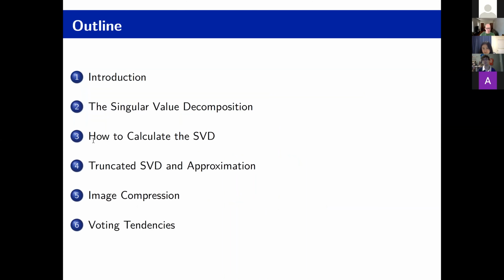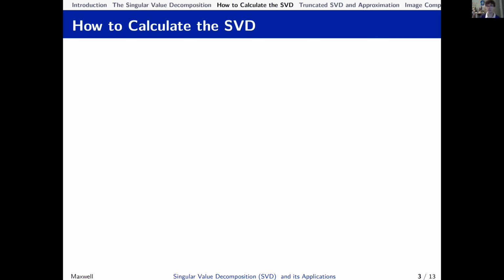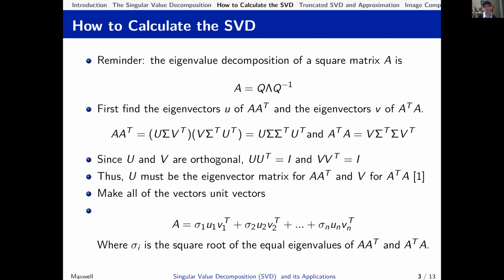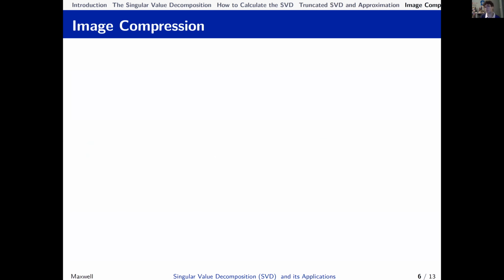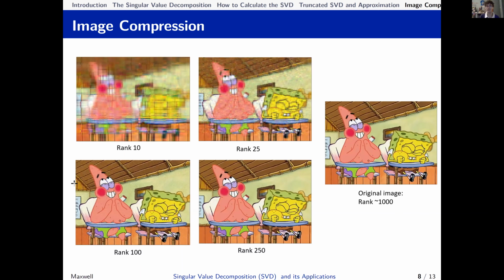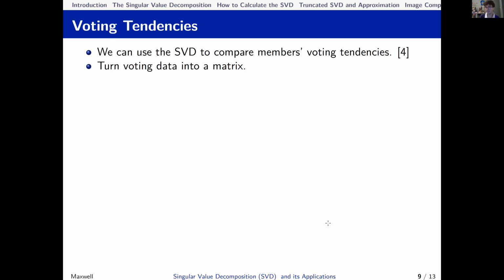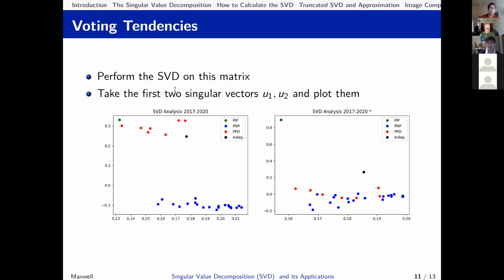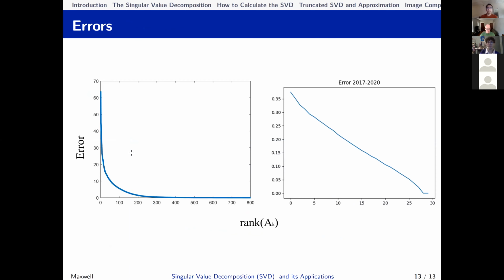Singular Value Decomposition and its Applications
My presentation on the SVD and its Applications.